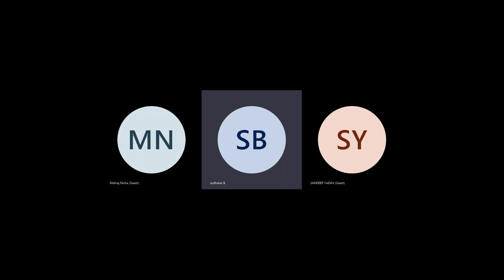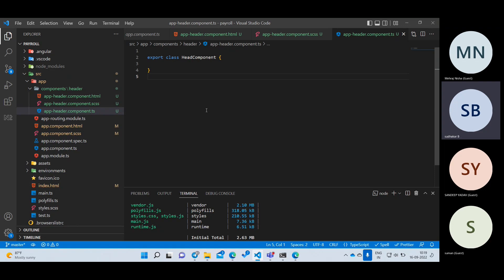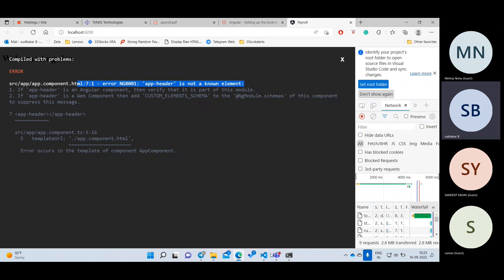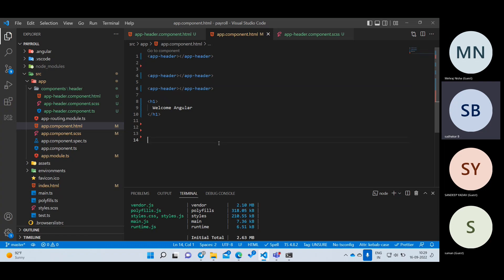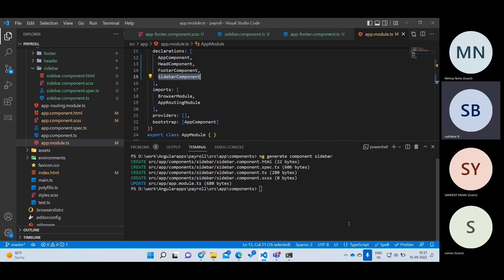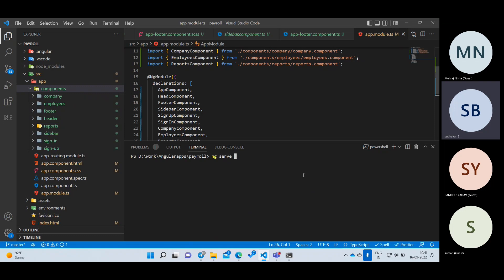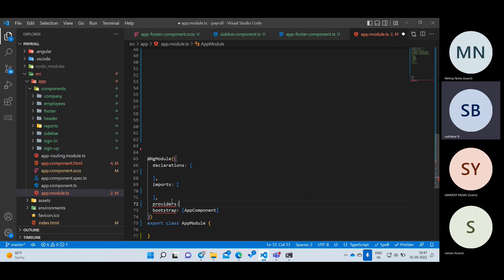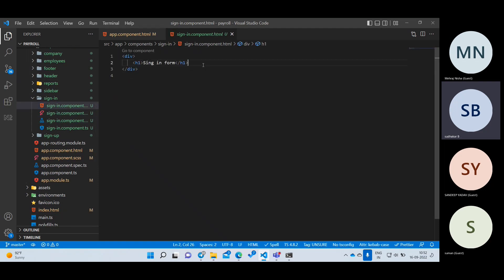Part 3 Angular Tutorial | Angular components creation | Component directive | Ng Module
In Angular, a component is a building block of the application's user interface. A component consists of three parts: a TypeScript file, an HTML file, and a CSS file. Here are the steps to create a new component in Angular:

Open your terminal or command prompt and navigate to the directory where you want to create the component.

Use the Angular CLI (Command Line Interface) to generate a new component by running the command ng generate component component-name. This will create a new directory with the given component name, and inside the directory, you will find the TypeScript, HTML, and CSS files for the component.

For example, to create a new component called navbar, run the following command:

Copy code
ng generate component navbar
After running the above command, the Angular CLI will create the necessary files and update the application's file structure. You can now find the new component in the app directory under src.

Open the navbar.component.ts file and add any necessary properties and methods for the component. The TypeScript file is where you define the component's behavior and interactions.

Open the navbar.component.html file and add the HTML code for the component's user interface. The HTML file is where you define the layout and content of the component.

Open the navbar.component.css file and add any necessary styles for the component. The CSS file is where you define the visual appearance of the component.

Finally, you need to add the newly created component to the app.module.ts file. Open the app.module.ts file and import the component at the top of the file. Then, add the component to the declarations array.

Here is an example of how to import and declare the navbar component in the app.module.ts file: